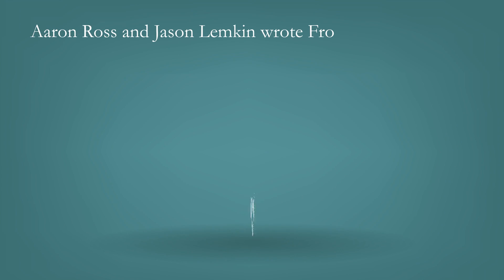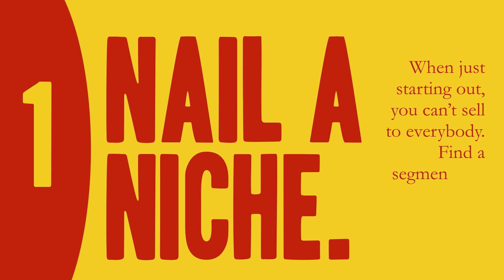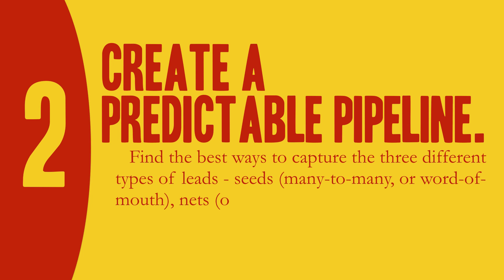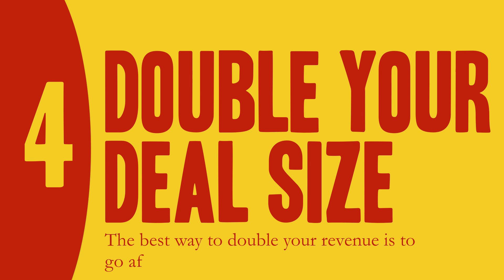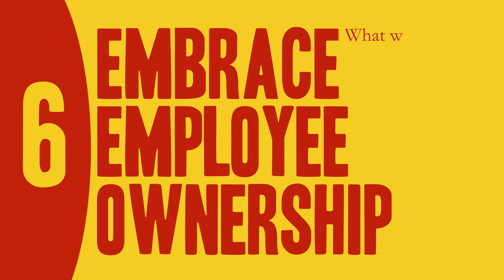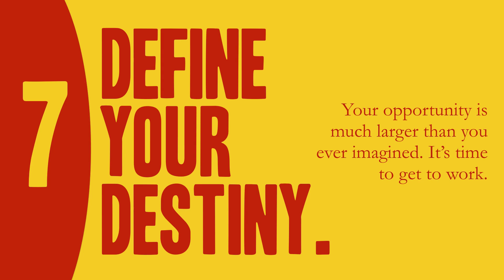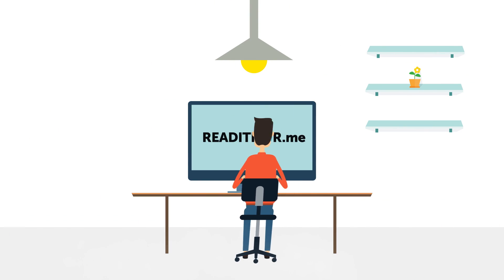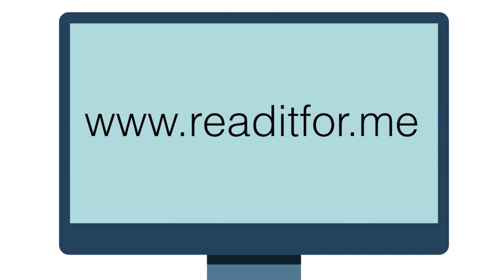60 Second Book Brief: Impossible to Inevitable by Aaron Ross & Jason Lemkin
Learn how hyper-growth companies create predictable revenue with these 7 steps.

Get a full 12-minute Book Brief in your inbox every single weekday by signing up for a Free Readitfor.me account today @